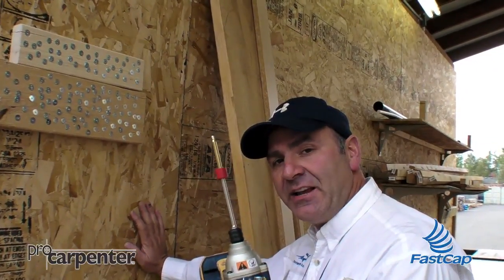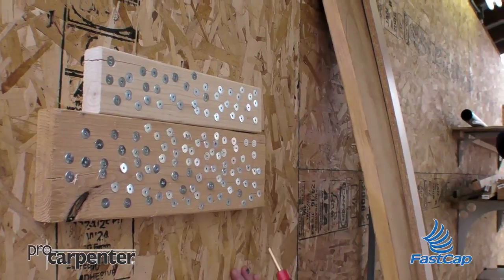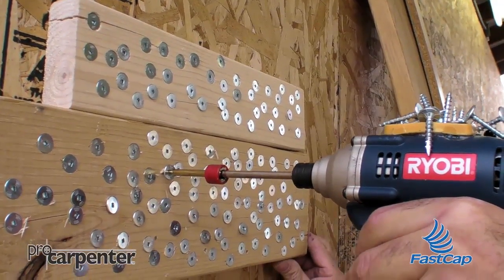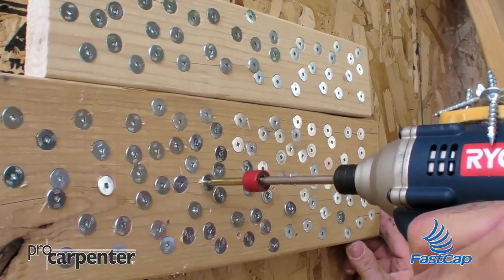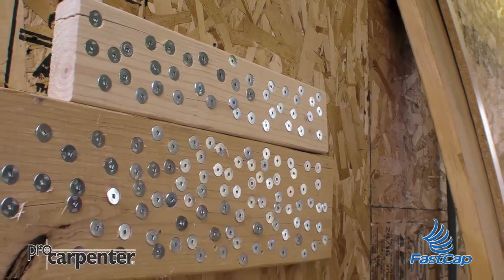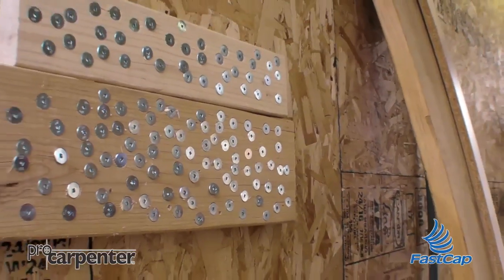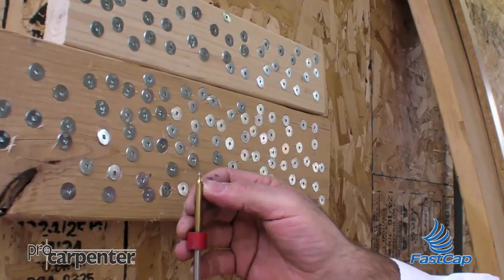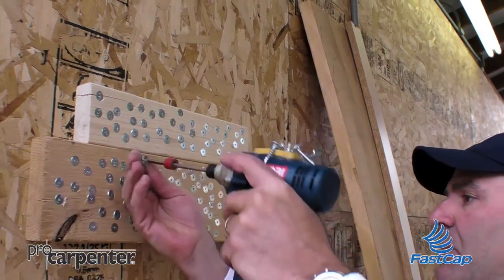Titanium Tip Test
Paul tests the Titanium Square Bits.